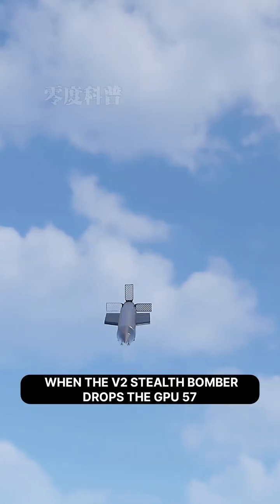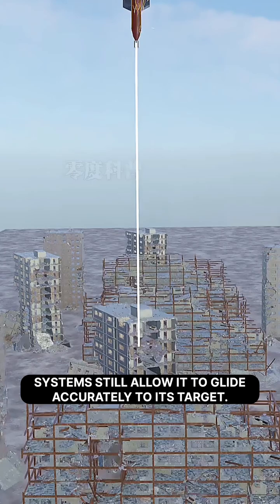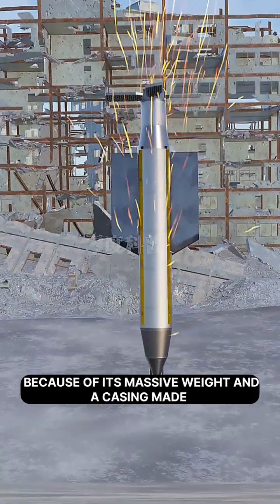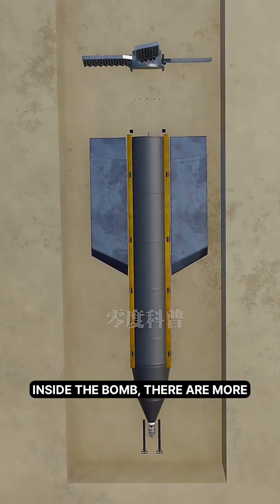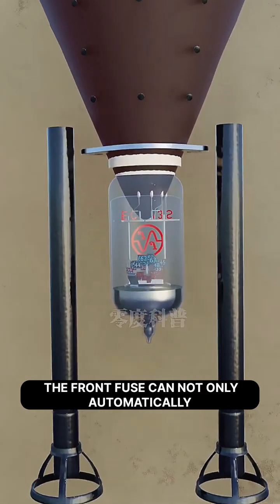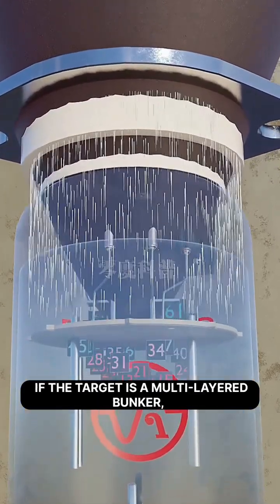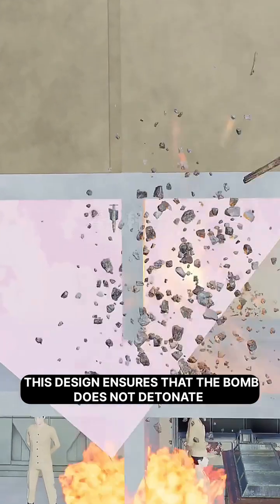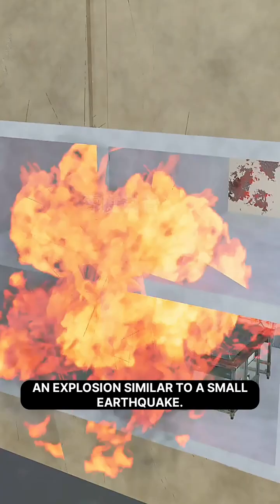Bunker-Buster Bombs: How They Smash Through Anything!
What if a bomb could dig deep into the Earth… and then explode with massive power?
In this video, we break down the powerful Bunker-Buster Bombs — how they work, why they're feared in military warfare, and how they smash through steel, rock, and concrete bunkers like butter.

🚀 This isn't just a bomb — it's underground destruction on another level!

✅ Learn the science behind ground-penetrating warheads
✅ Real-world military applications
✅ Animated visual explanation